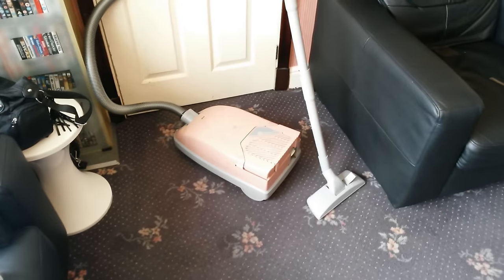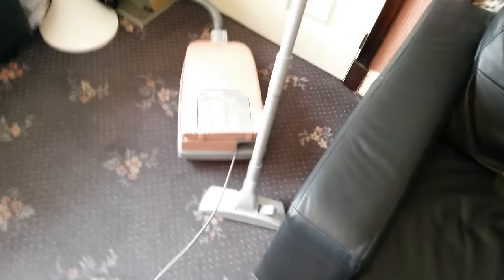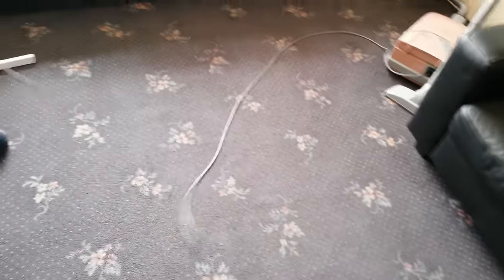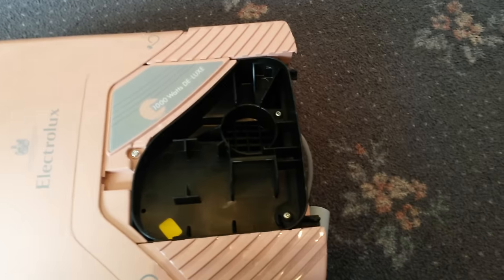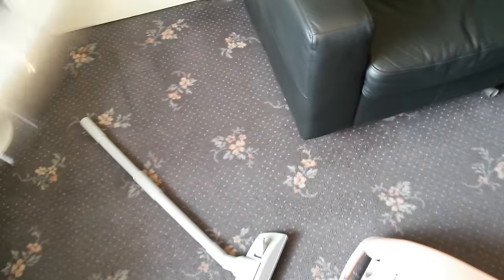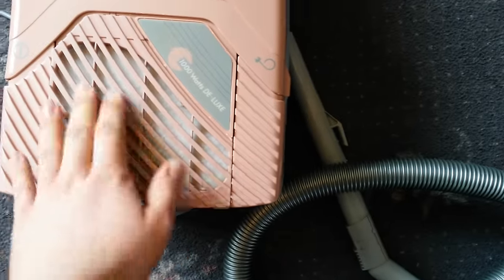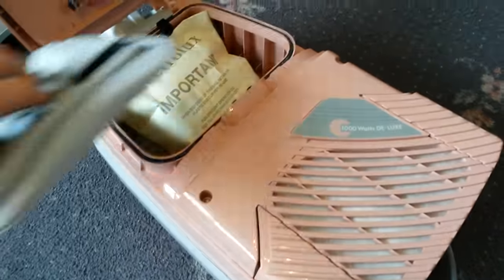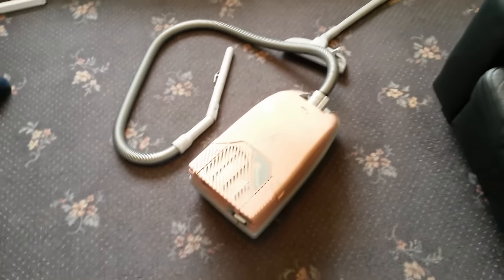1990 Electrolux Dolphin Z2210 vacuum (In Action)